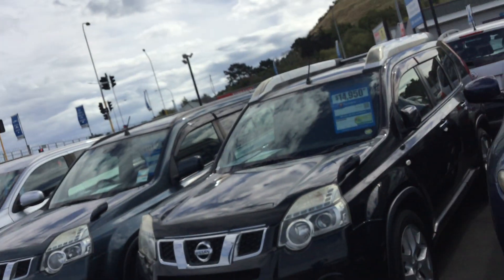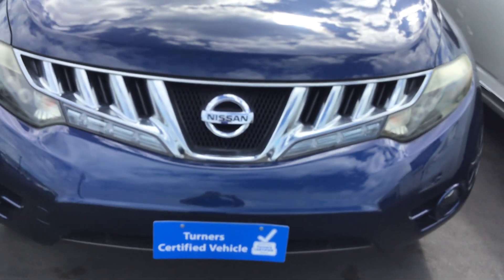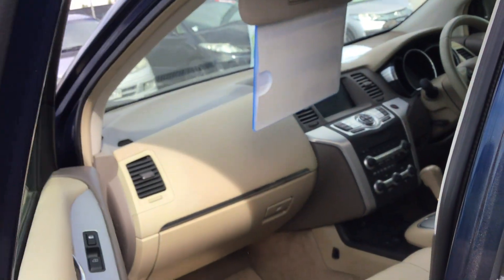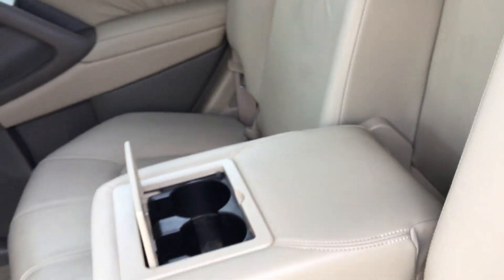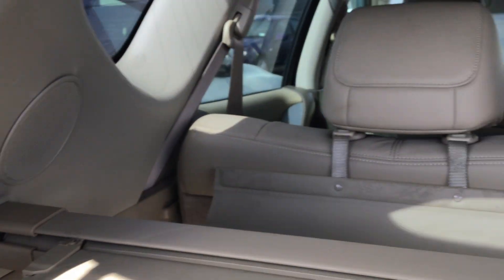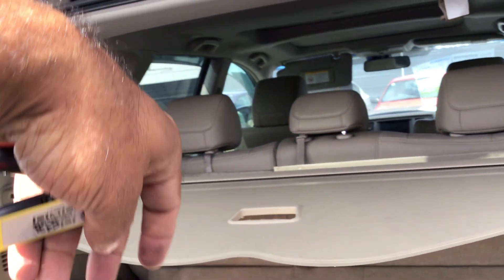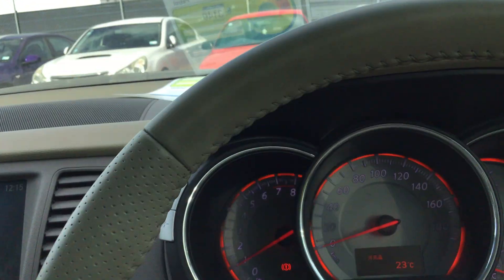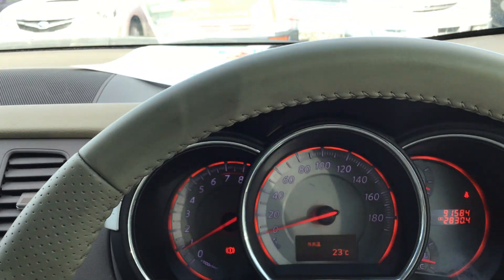2008 Nissan Murano